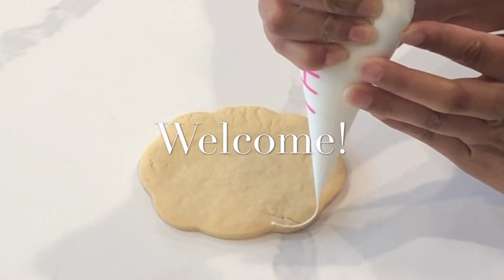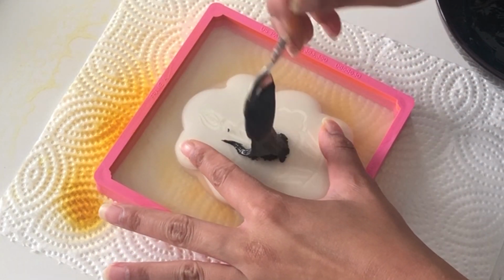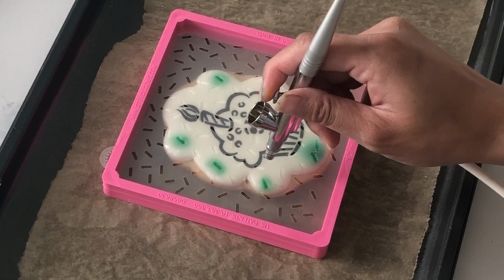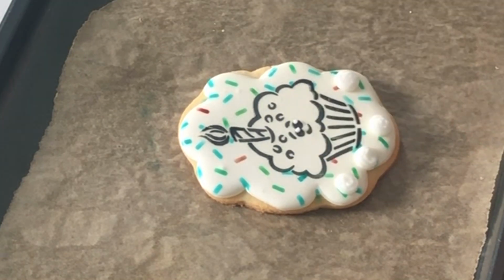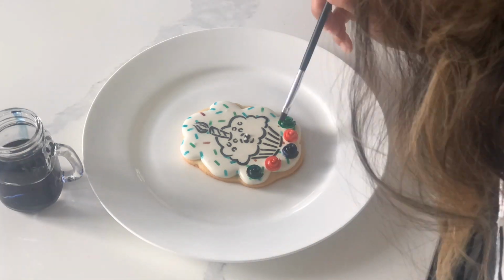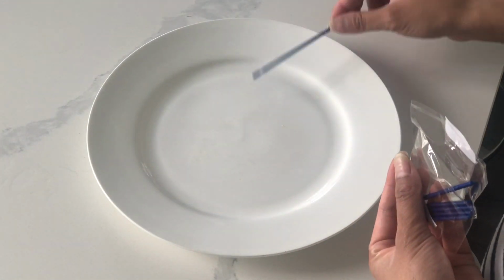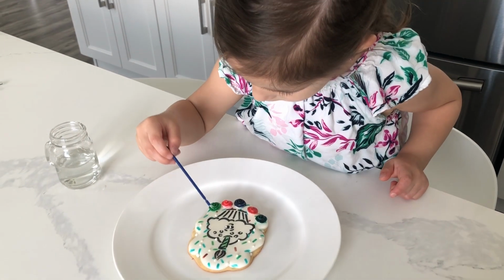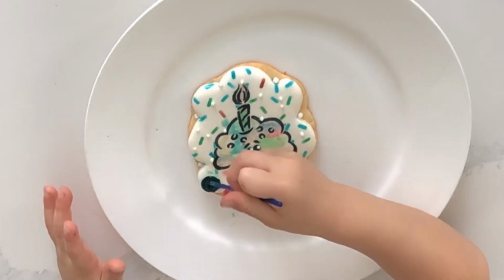How to Make Paint Your Own Cookies at Home (Stencil Version) | EASY Beginner Cookie Tutorial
Today we are making paint your own cookies using stencils from The Cookie Countess. Paint your own cookies are a great way to keep the kids busy at home, paint yourself, use as party favours or even a party activity! If you're just starting out decorating sugar cookies, you'll love the ease of this tutorial.

CANADIAN LINKS:
Materials Used:
Icing Sugar

AMERICAN LINKS:
Materials Used:
Icing Sugar